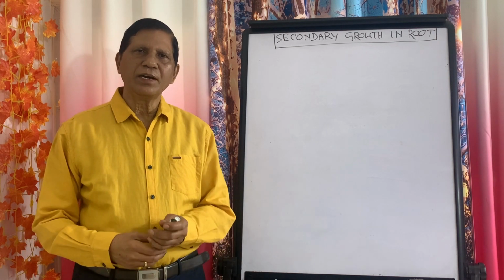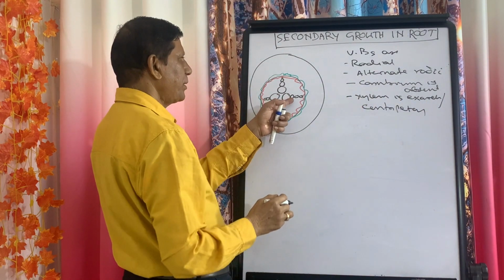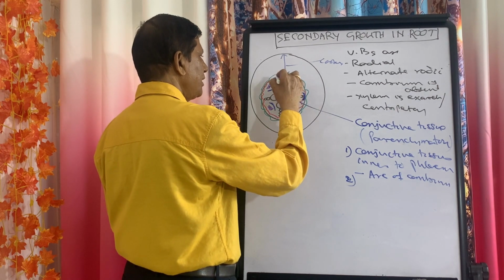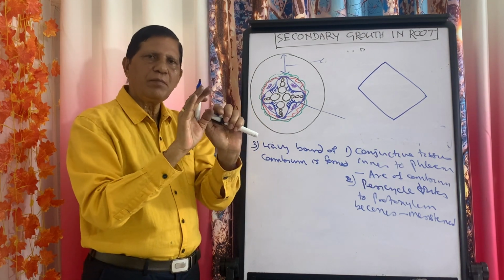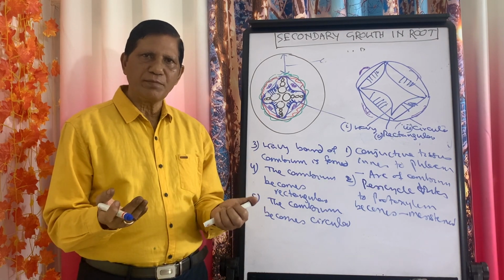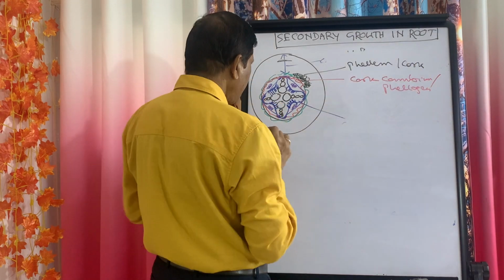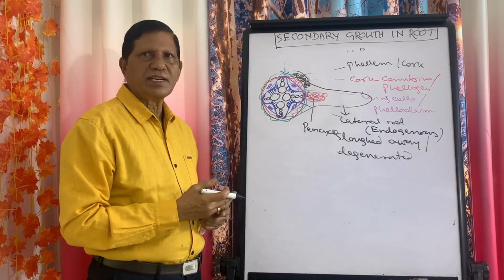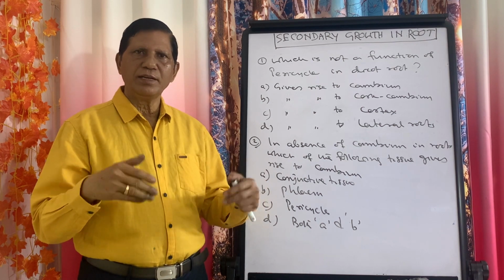SECONDARY GROWTH IN ROOTS | ANATOMY OF FLOWERING PLANTS, PART-19 | NEET | CLASS-11 | Dr Ramesh Panda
Like stems secondary growth in roots also takes place.Since cambium is absent in roots the pericycle functions as cambium and produces new secondary tissues.The details analysed in this video.